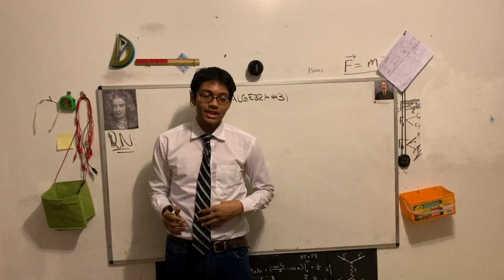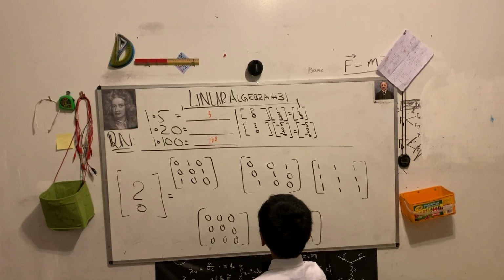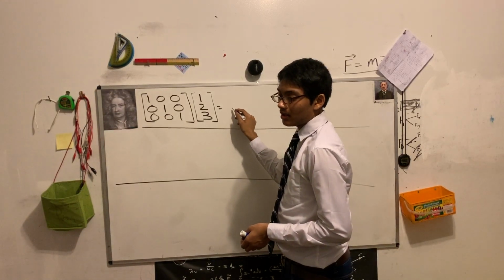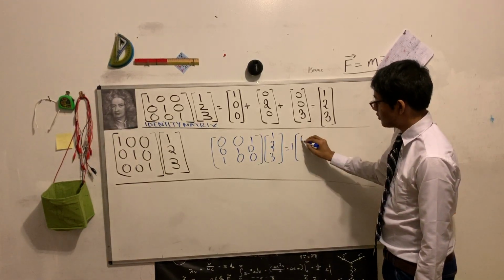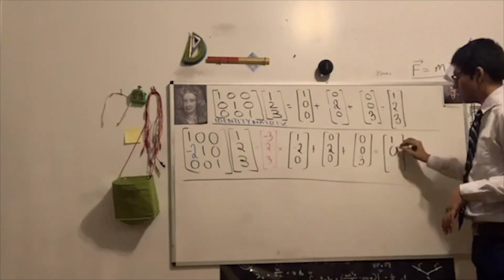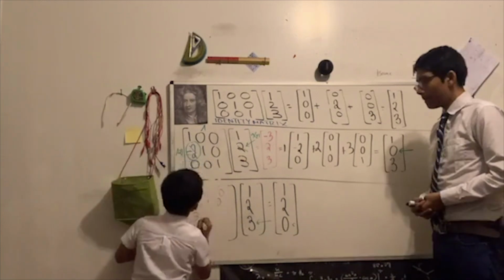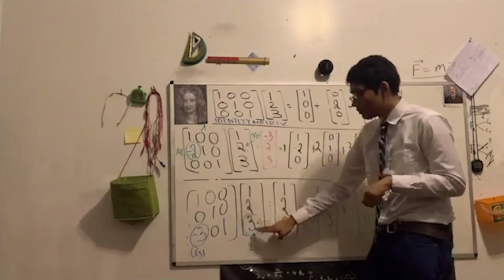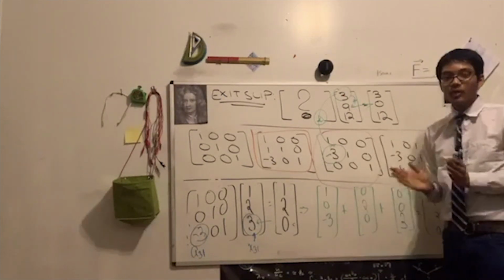Linear Algebra 31 : Vectors and Linear Equations XXXI